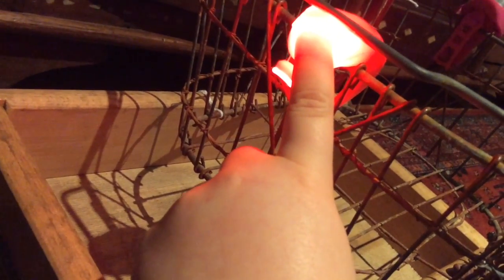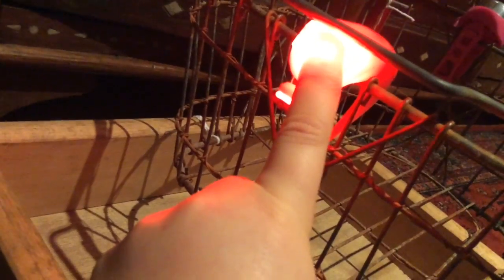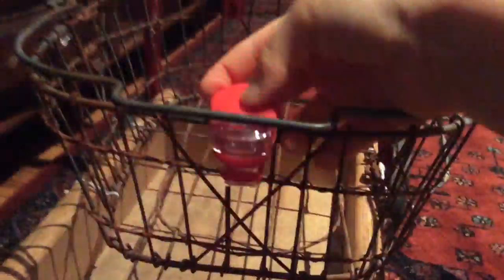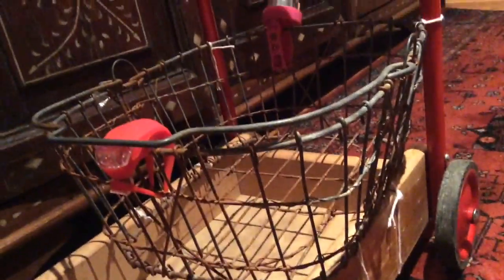The new driver training bus